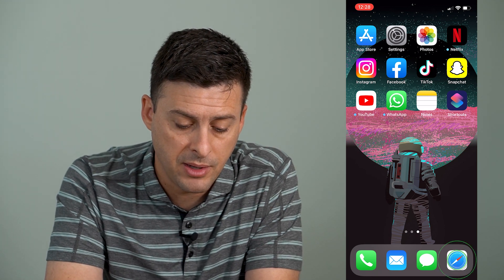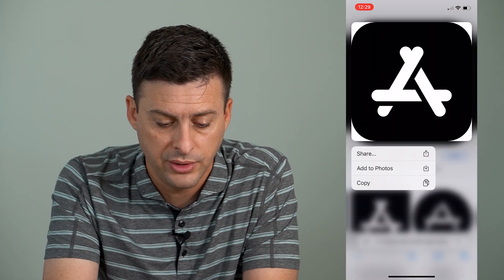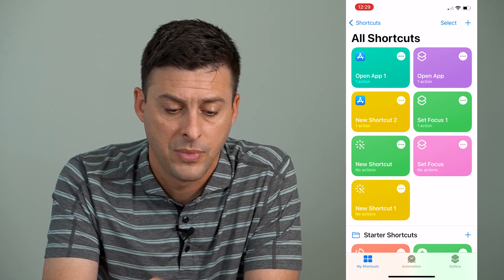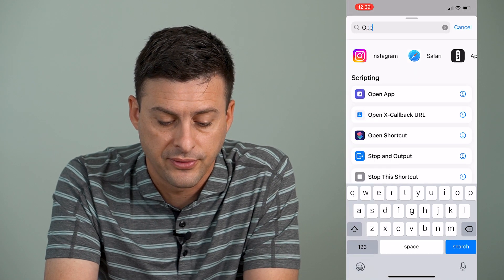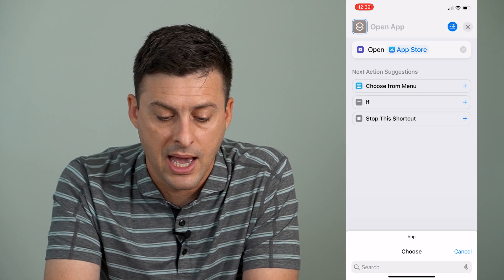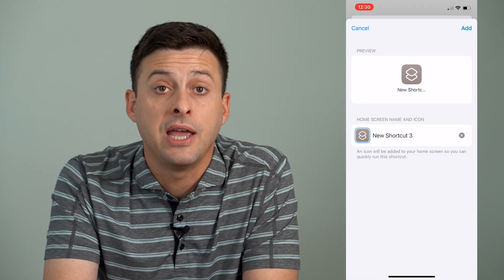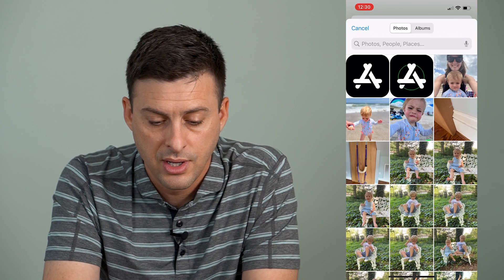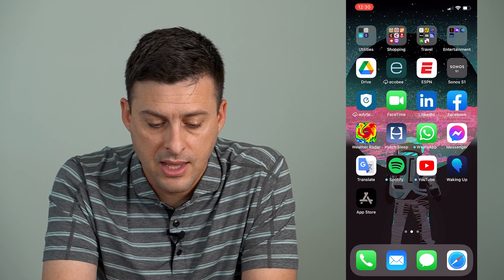How To Change App Icon Color On iPhone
Let's change the color of any app icon on your iPhone to black and white, aesthetic, rainbow, etc. in this quick and easy guide.